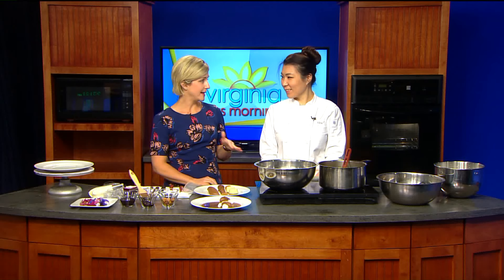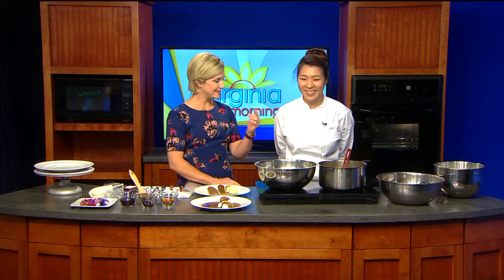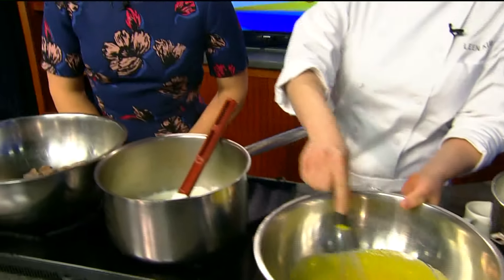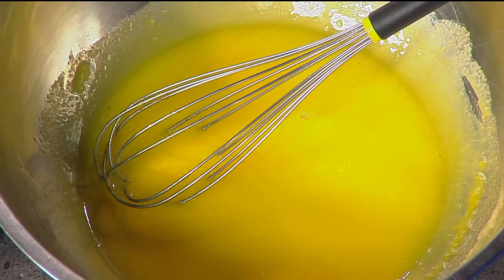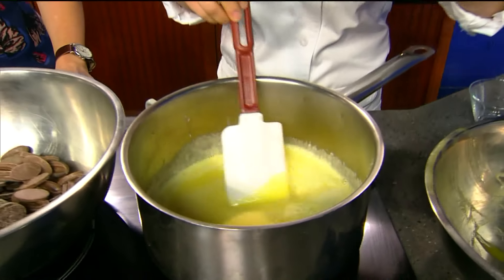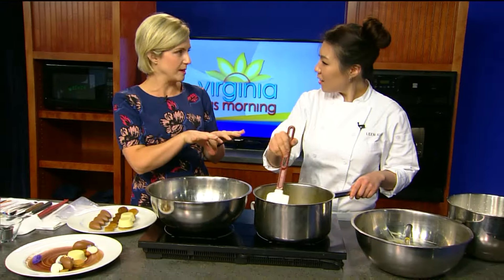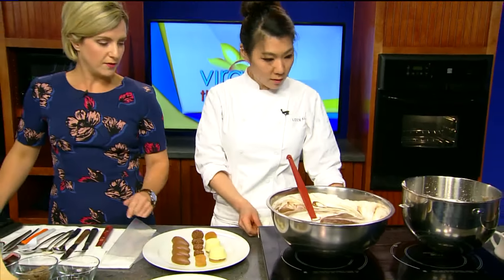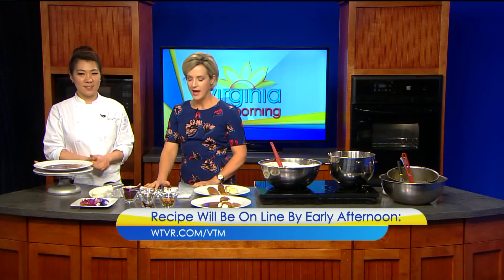Chocolate coffee mousse with madagascar vanilla bean and roasted hazelnuts